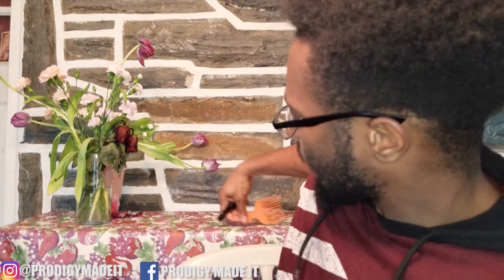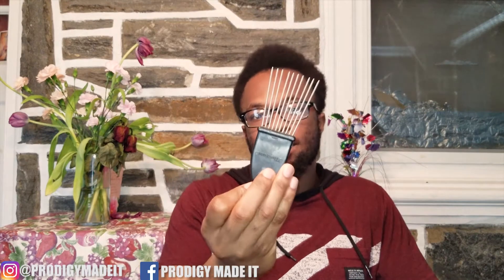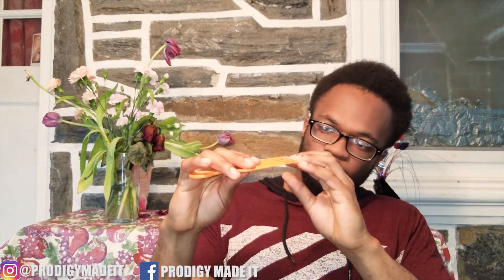How To Pick And Style Your Afro Hair: PLASTIC PIKS VS METAL PIKS | WHICH HAIR PICK IS BETTER???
►Original Description:
In this video, I'll be discussing which hair pick is better for picking out afro hair.

*I DO NOT, NOR DO I CLAIM TO OWN THE RIGHTS TO THIS SONG